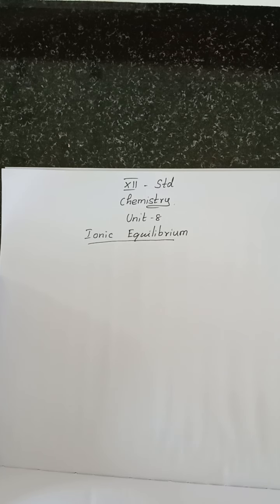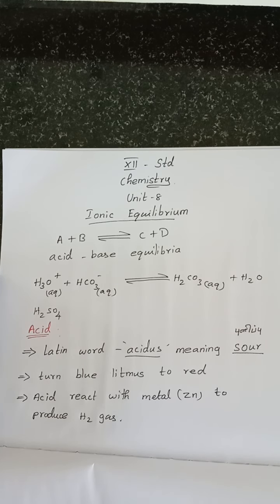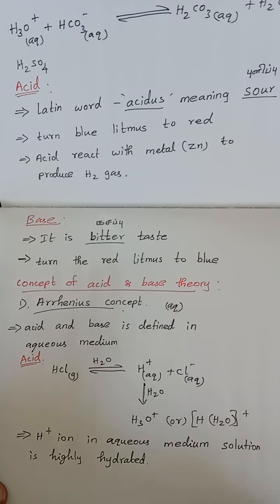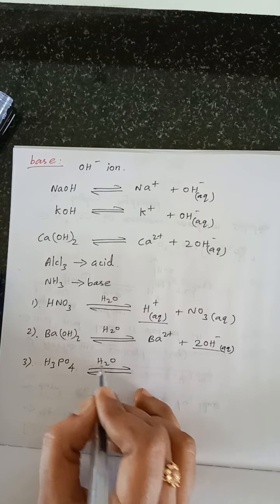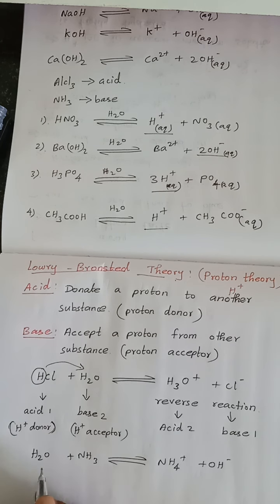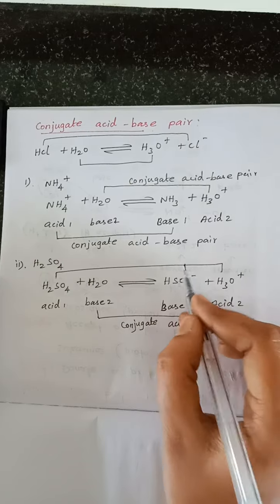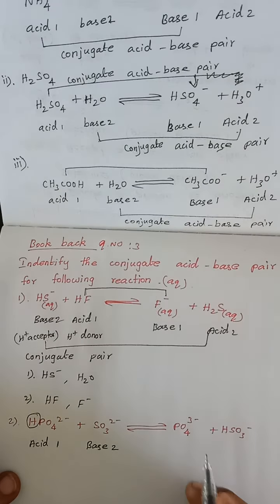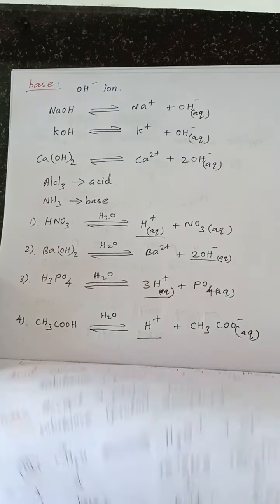12 th chemistry 1